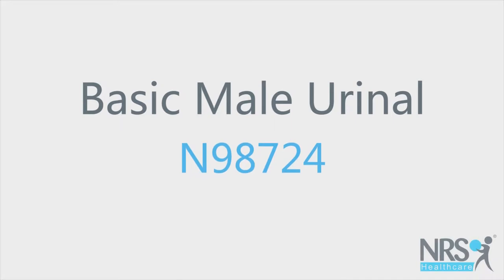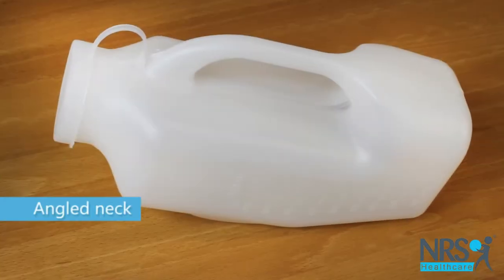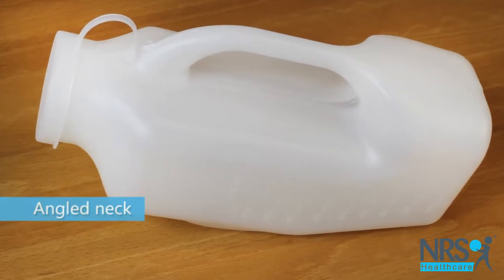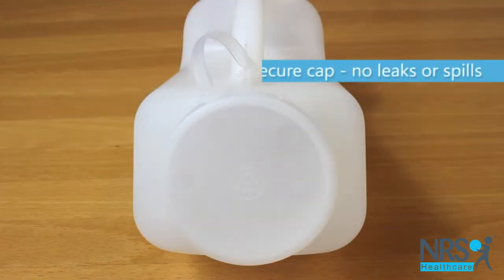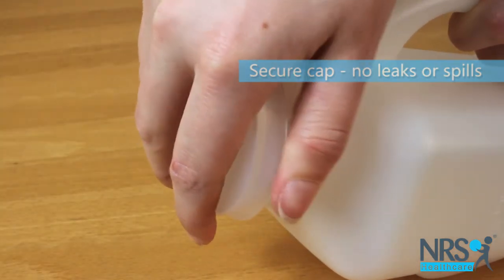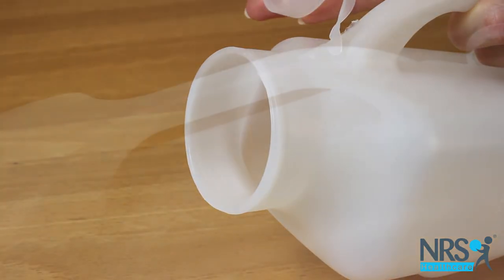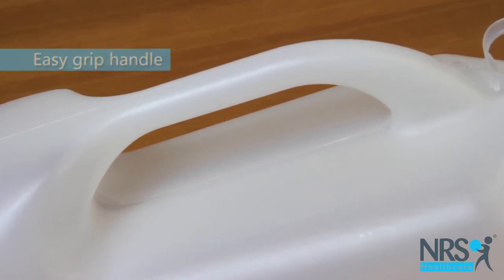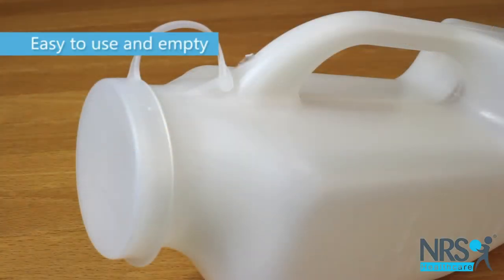Basic Male Urinal Review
This portable toileting solution for men has an angled neck and collects urine in the large capacity bottle. It has a secure cap to ensure there are no leaks or spills both during, and after use. The handle helps with positioning when in use, and carrying to empty away easily.